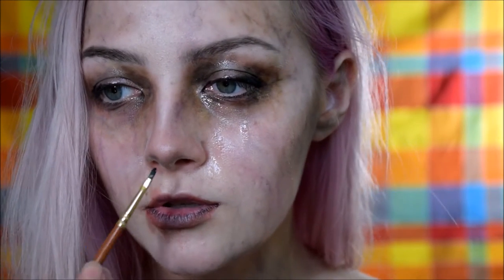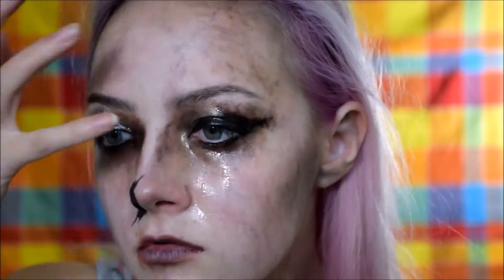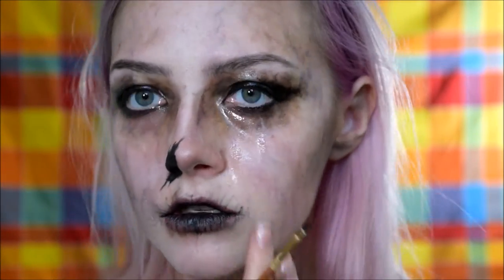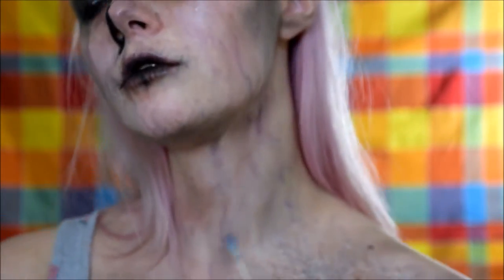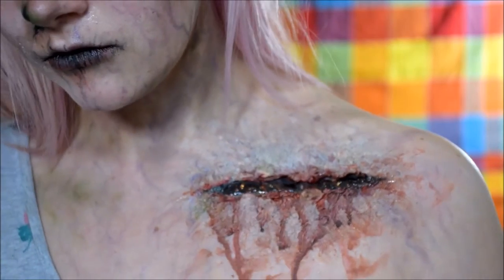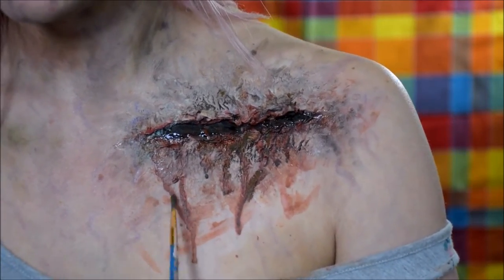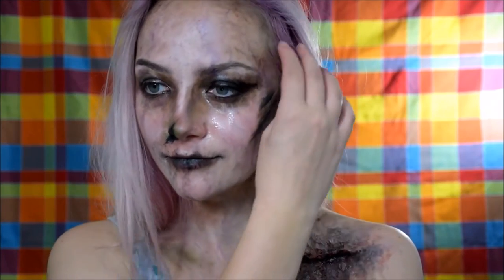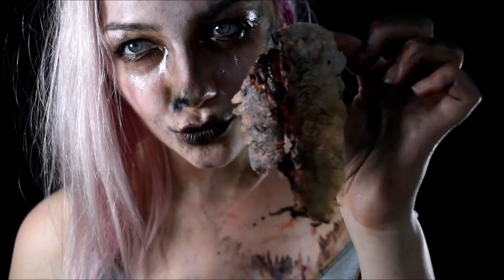Crank Tutorial Part Three (Final): BEYOND THE GONE MUHAAHAH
ROSE TOOK MY NOSE I S'POSE.